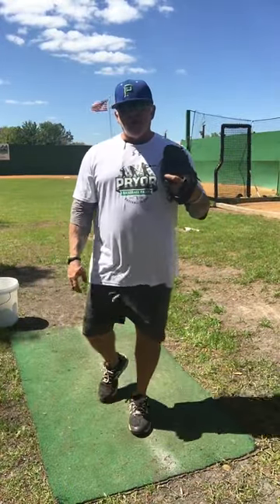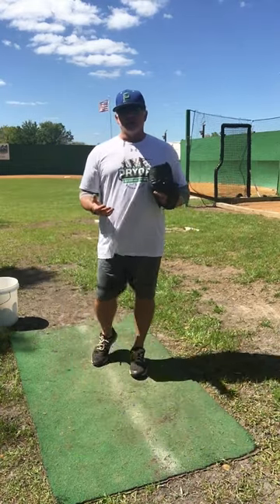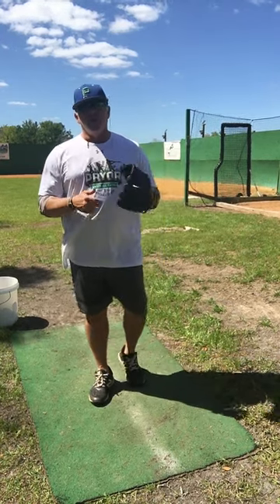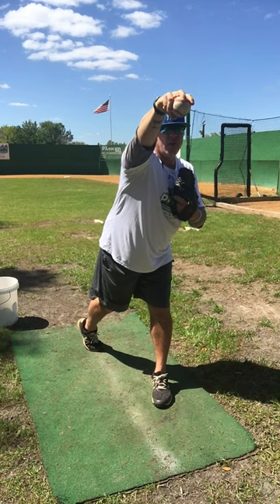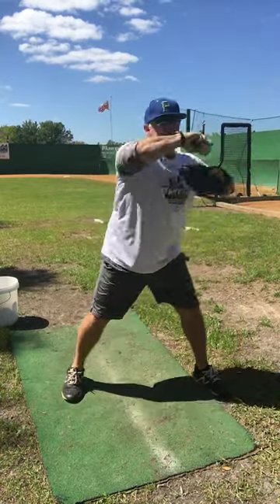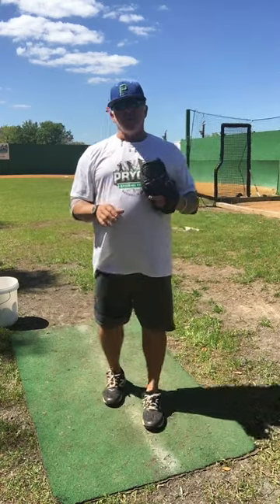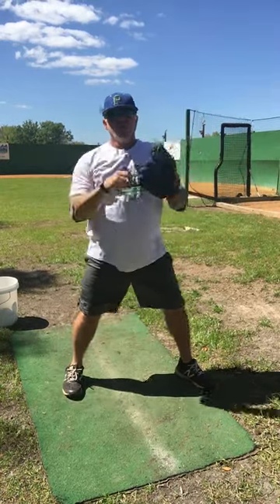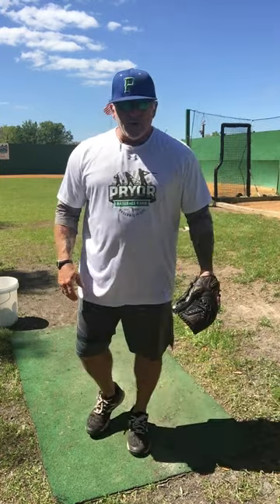Bow and Arrow Drill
Pryor Baseball Farm Everyday Throwing Drills